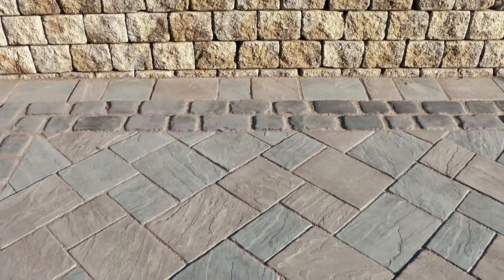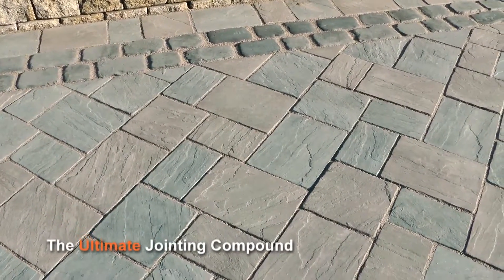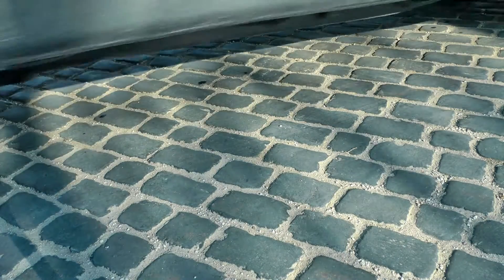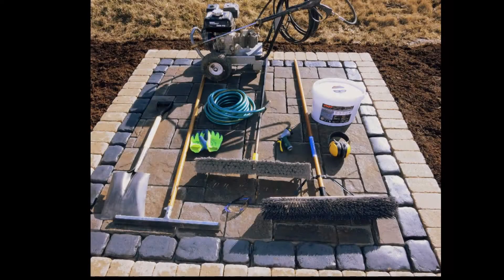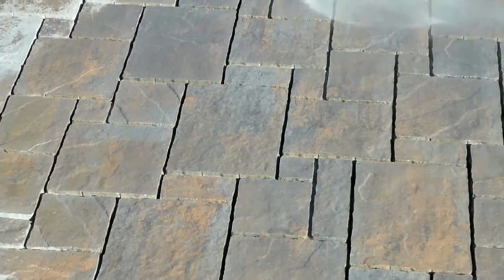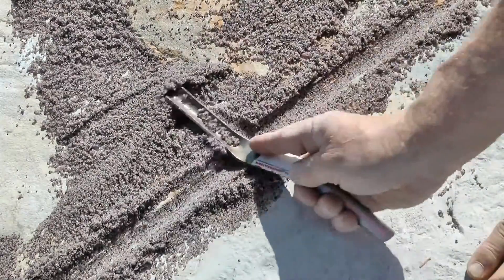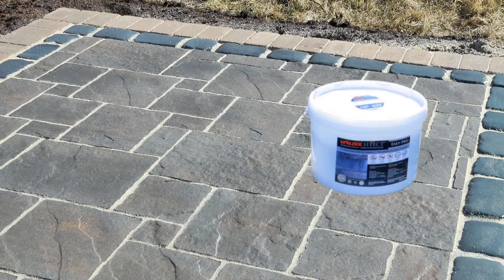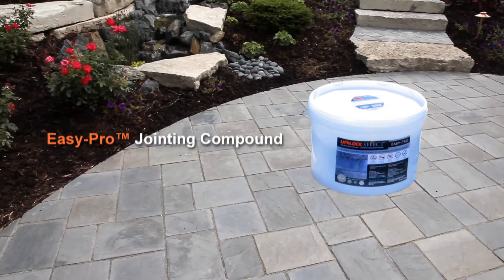Elias Services Using Unilock Easy-Pro Jointing Compound.mp4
- Landscape Design & Installation
- Lawn Grading, Soding & Seeding
- Dethatching & Aerations
- Weekly Lawn Mowing
- Spring and Fall Clean Ups
- Fertilization & Weed Control
- Mulch & Decorative Stone Installation
- Shrub and Tree Planting
- Tree Removal & Stump Grinding
- Trenching and Drainage Work
- Bobcat & Backhoe Services
- Snow Plowing, Salting & Ice control
Other services include:
- Hardscape Design & Installation
- Paver & Concrete Patios
- Pavers & Concrete Driveways
- Pavers & Concrete Paths
- Custom Outdoor Fireplaces
- Hardscape & Landscape Lighting
- Firepits, Retaining Walls, Built In Grilles
- Outdoor Bars
- Luxury Entryways
- Retaining Walls
- Steps & Natural Stone Work
- Hardscape Sealing
- Hardscape Repair